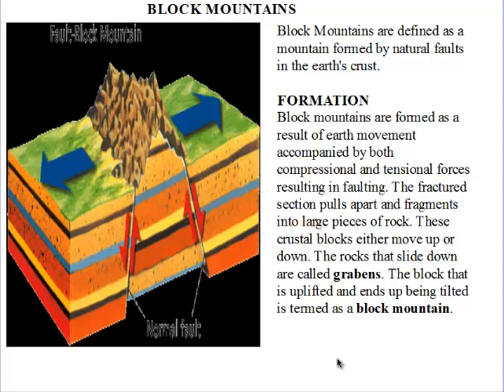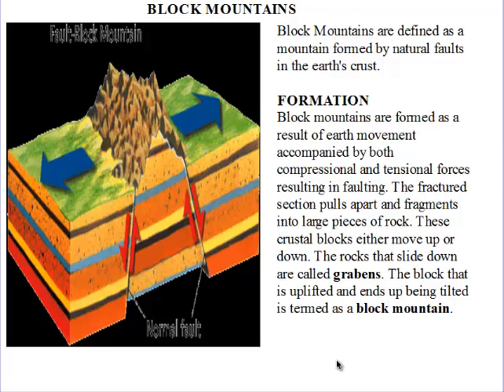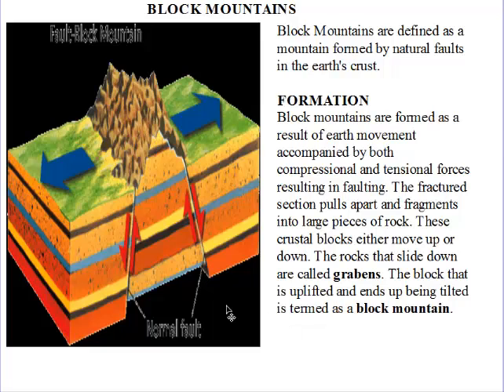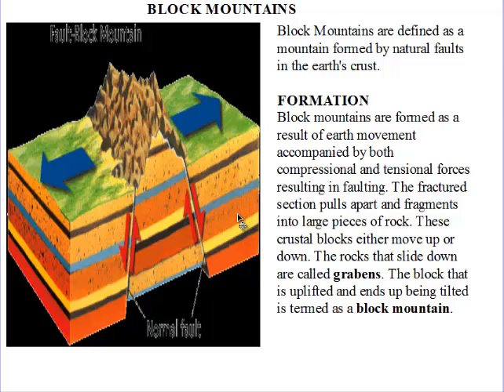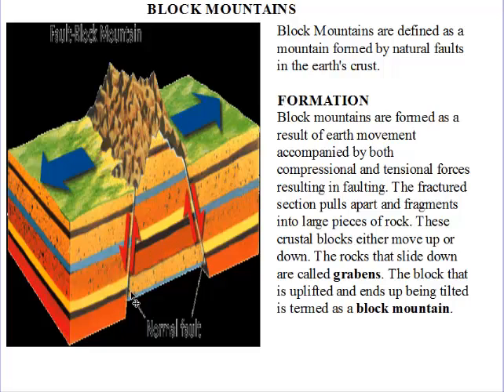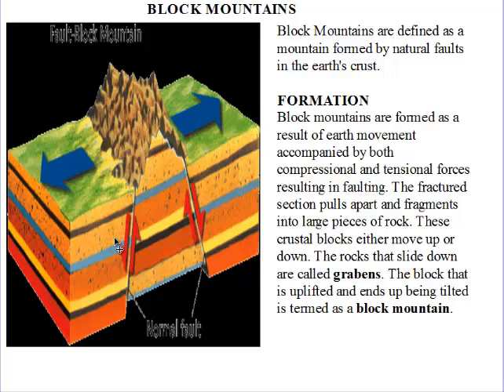Siba Learning Zone - Types of mountains lesson 8